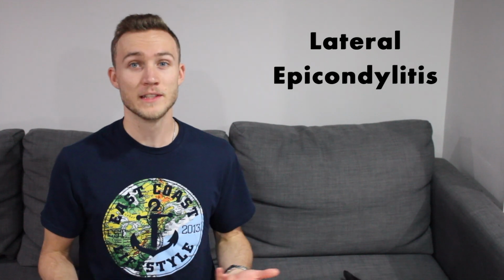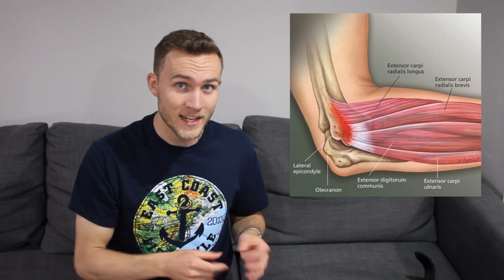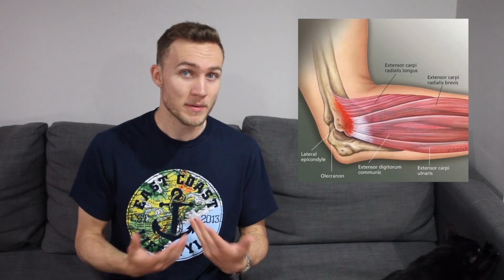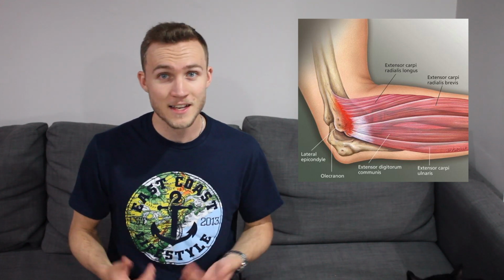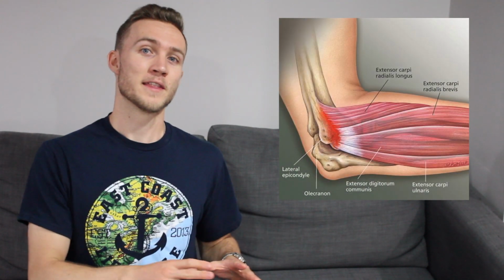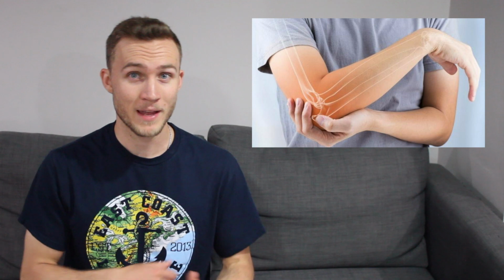Tennis Elbow | What is Lateral Epicondylitis and Why Tennis?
Ahhh Tennis Elbow. That injury we're all vaguely aware of. Your mom may have had this at some point or thought she had it, your dad probably gave this to himself putting the deck together at some point. I'm gonna play the odds here and say neither of them were huge tennis people.

Tennis elbow is the common name for the overuse injury Lateral Epicondylitis. This name gives you all the info you need (even though it sounds convoluted). Lateral epicondyle, from the point on the side of your elbow where your forearm extensor muscles attach to. The ending of -itis then means that we have inflammation present there.

So bing-bang-boom we have the name Lateral Epicondylitis.

People build up this irritation at the lateral epicondyle in a TON of different ways. The irritation is usually from overuse or repetitive movements, so things like typing, gripping, and using your hand in the same way repeatedly can build up that forearm irritation.

The timeline for recovery is incredibly varied when it comes to tennis elbow, with some recoveries being just a few weeks or so, while some others end up rehabbing the same elbow for months. So what gives?

I tend to believe that tennis elbow is one of those things that tends to get over diagnosed. This is because whenever we have patients with pain at the lateral part of the elbow or in the forearm, we get trigger happy and go TENNIS FOR SURE!

There are many other differential diagnoses (other conditions) that can have a similar presentation though, generally with some key conditions. It's important that your healthcare professional looks at potential issues in your wrist, elbow, shoulders, as well as your neck to see if Tennis elbow is really the problem, or if we're missing other important components to the injury!

If you're interested in more content related to each week's video check out my Instagram page where we post further information on each weekly topic!

So why watch A Physio Named Jonah?
For free videos about the human body, injuries, rehabilitation, the world of Physiotherapy, and whatever other shenanigans comes along. Maybe you can learn something new and not feel like you're stuck in a classroom waiting for the bell to ring.

A Physio Named Jonah is a channel created by, well, exactly who you think. The channel features primarily Physiotherapy based topics, or things that it would make sense for a Physical Therapist to weigh in on. The goal is to make these often sterile topics interesting and easily accessible to anyone with a few laughs (or forced exhales from your nose if you're alone) along the way.

Jonah is a Canadian Physiotherapist who works with a primarily outpatient orthopaedic population at a clinic in Downtown Toronto. He completed his Master's of Physical Therapy at the University of Toronto, with his Bachelors of Sciences specialized in Human Kinetics coming from The University of Ottawa. He is also considered by his parents, girlfriend and dog to be a pretty cool guy.